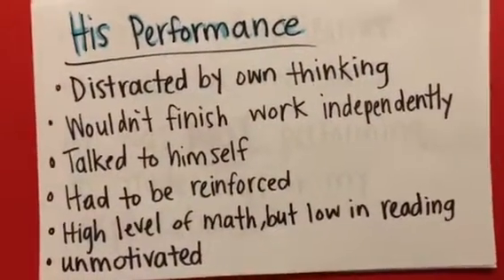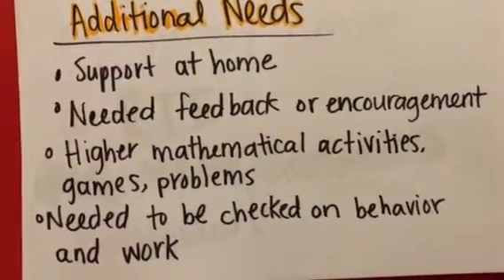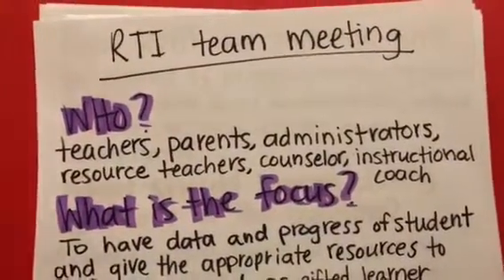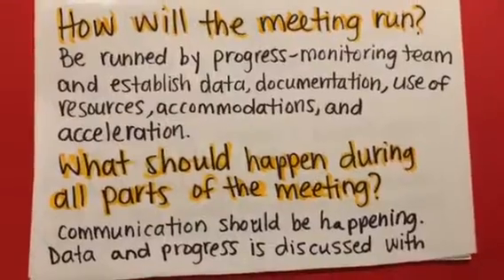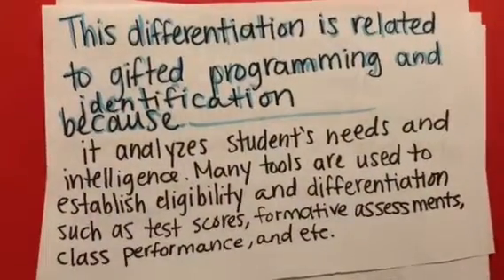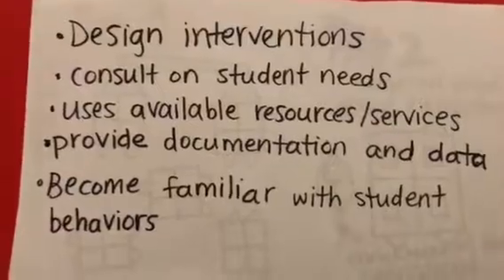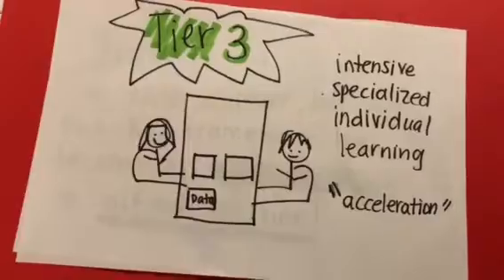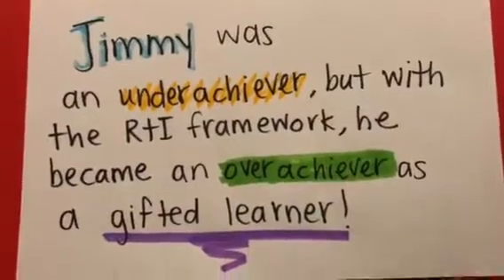RtI for Gifted